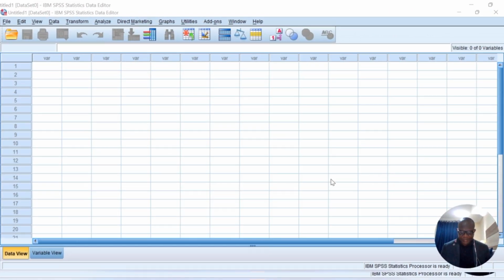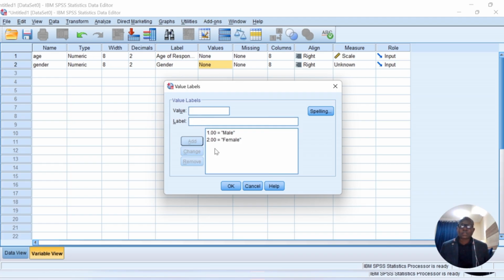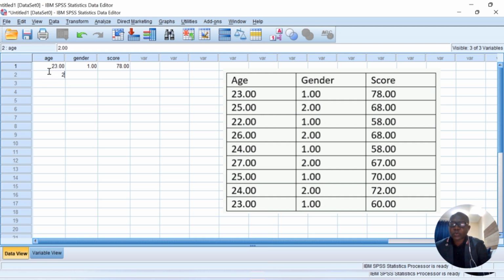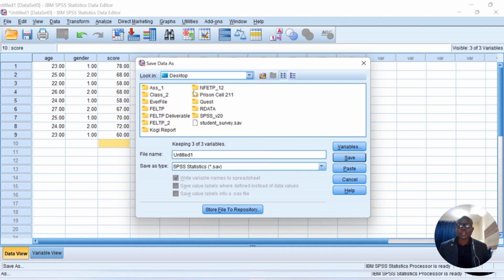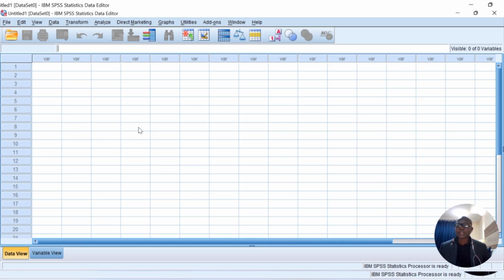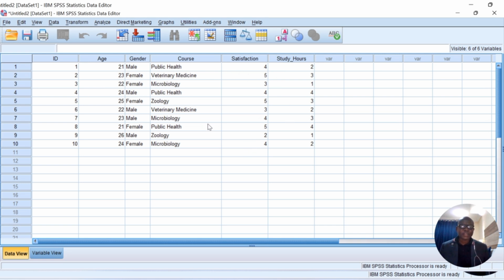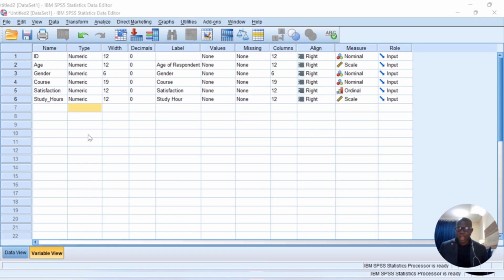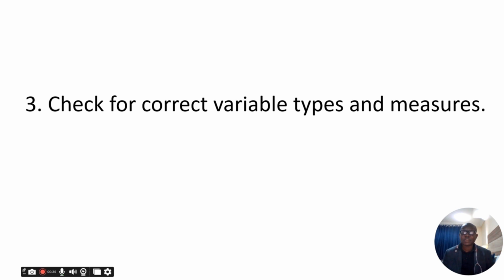Episode 2: Data Entry and Importing Excel Files into SPSS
🎓 Welcome to “Master SPSS – Hands-On Data Analysis with Dr. Felix Oyeleye”!

Are you ready to learn SPSS the practical way? In this short introduction, Dr. Felix Oyeleye — Lecturer, Field Epidemiologist, and Research Consultant — introduces a complete SPSS training series designed to take you from beginner to advanced in just a few minutes per lesson.

This channel is perfect for:

🧠 Students and researchers in public health, veterinary, social, or biomedical sciences

📊 Data analysts and postgraduate learners

🔍 Anyone who wants to clean, analyze, and interpret data confidently

💻 What you’ll learn in this course:
✔️ SPSS interface and dataset setup
✔️ Data entry, cleaning, and transformation
✔️ Descriptive and inferential statistics (t-test, ANOVA, regression, chi-square, etc.)
✔️ Data visualization and reporting results
✔️ Practical, real-world examples from public health and research projects

🎥 Each episode runs 10–15 minutes — short, focused, and fully hands-on.
You’ll follow step-by-step demonstrations, use real datasets, and gain the confidence to perform your own analyses in SPSS.

👇 Join the learning community:
✅ Comment your dataset or topic request below!